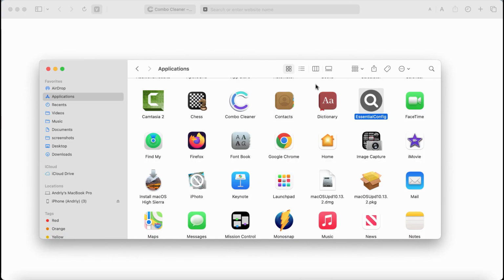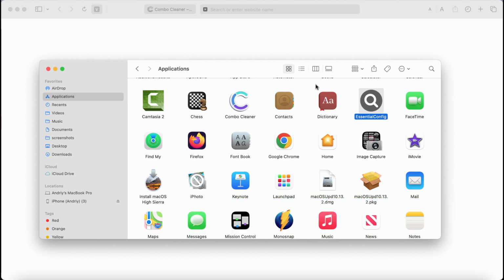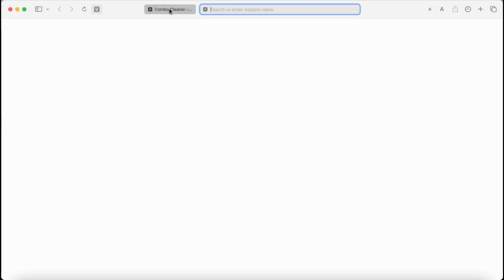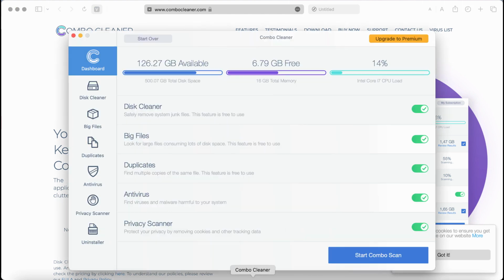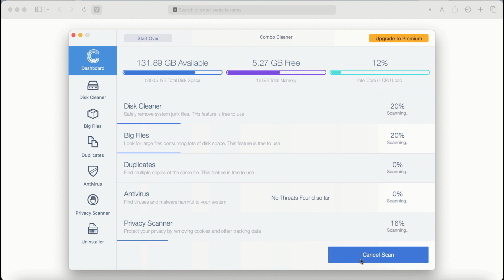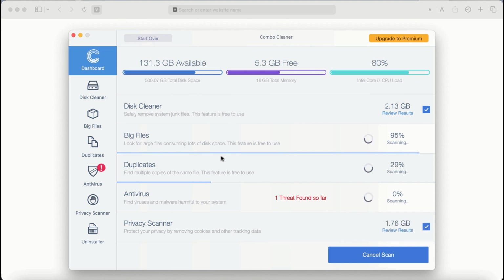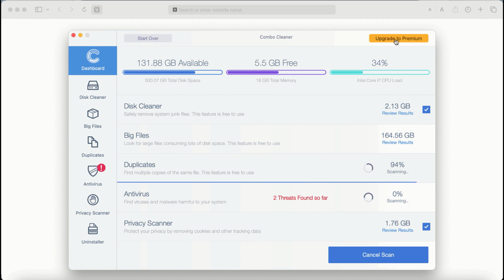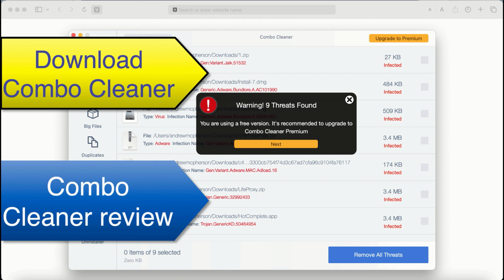EssentialConfig adware removal solution (Mac).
EssentialConfig stands for a new adware that belongs to the AdLoad family. This adware, once installed, starts showing many annoying ads. Also, it may periodically redirect the browser to many junk sites. Get rid of this adware with Combo Cleaner Antivirus via the official

Optionally, follow the manual suggestions provided in the video tutorial.

More information about this threat can be found in this detailed guide